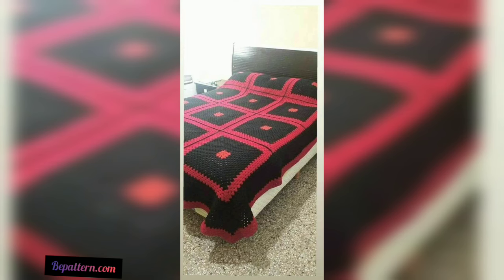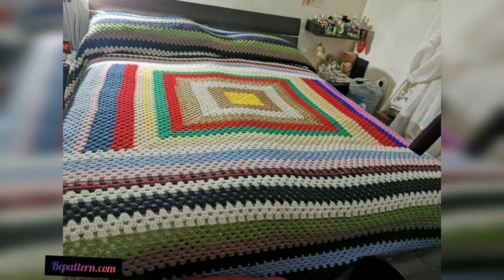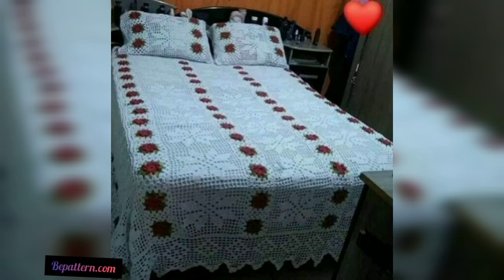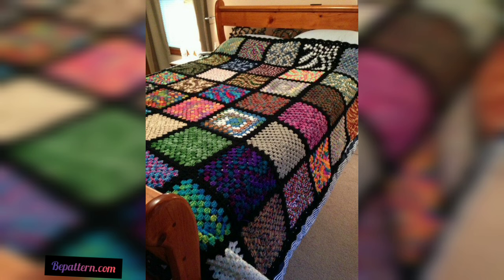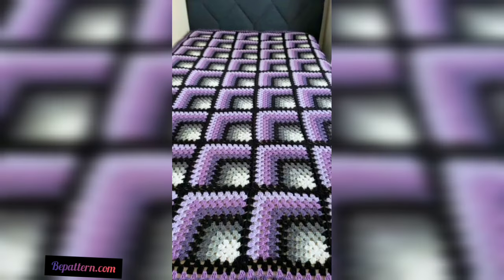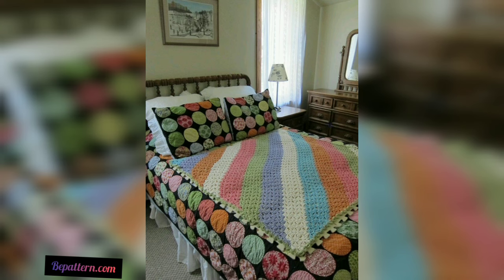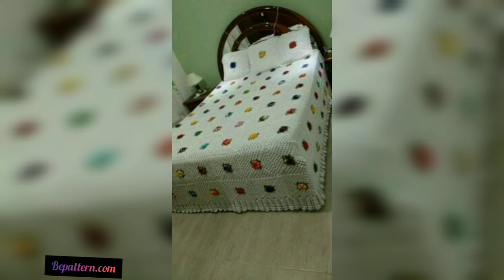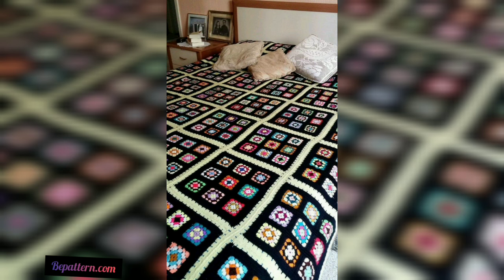ELEGANT FREE CROCHET BEDSHEETS PATTERN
My Channel.